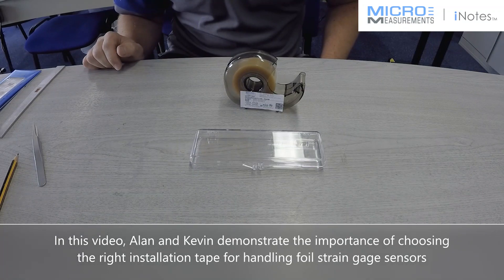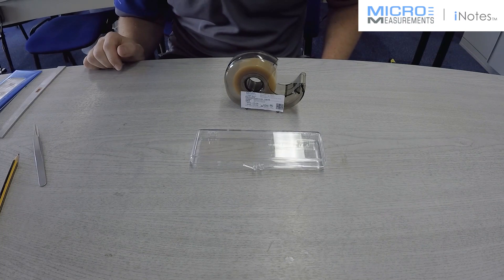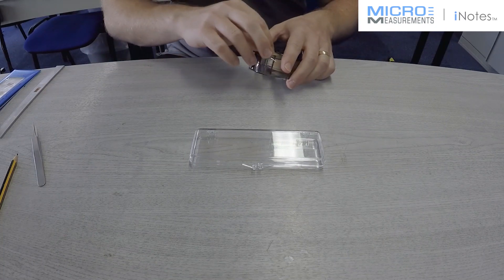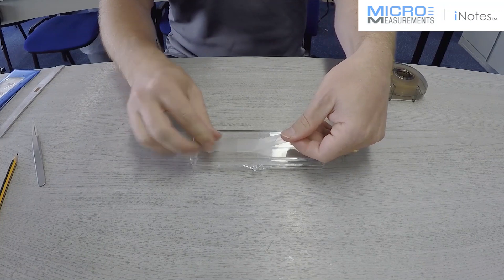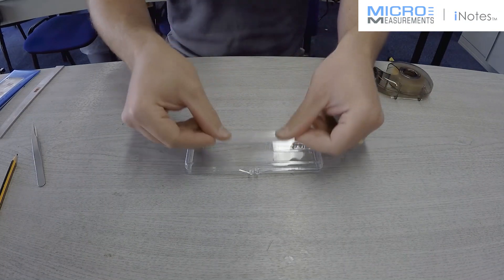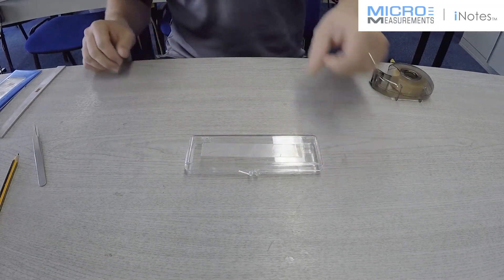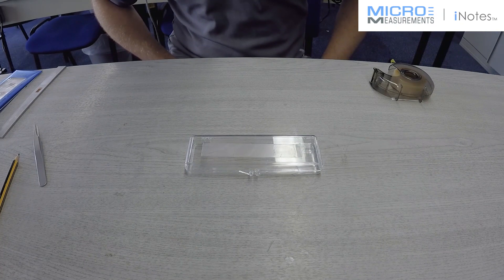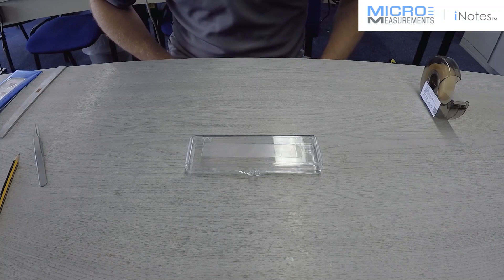Don’t Duct Duck The Problem - Strain Gage Installation Tape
In this video, Alan and Kevin demonstrate the importance of choosing the right installation tape for handling foil strain gage sensors, and discuss why it is not recommended to use just any PTFE tape, masking tape, or cellophane tape to transfer the strain gage on the work surface. Eliminating the possibility of contamination and/or gage damage is the primary objective.
PCT-3M GAGE INSTALLATION TAPE (PCT-2M replaced by PCT-3M) : For gage handling. Compatible with the cure temperature ranges of all MM adhesives up to 400°F (204°C). 3/4 in x 72 yd (19 mm x 65 m).
Three ordering options:
PCT-3M: Tape only.
PCT-3MD: Tape and hand dispenser*.
PCT-3D: Hand dispenser* only.
*This portable, high impact, durable plastic hand-held tape dispenser features a hand brake in the core.